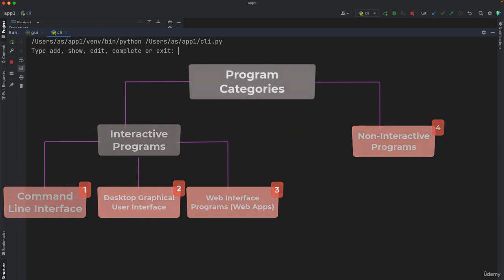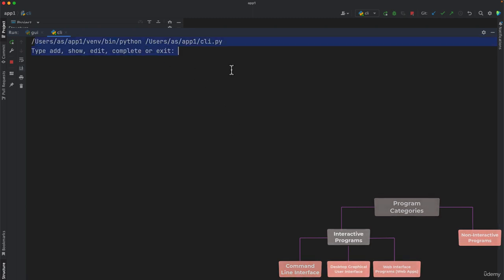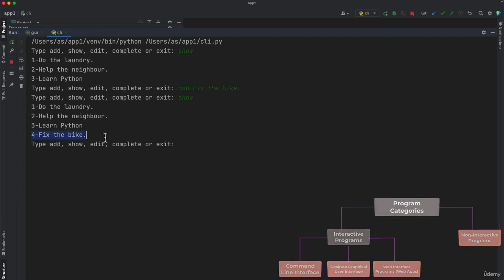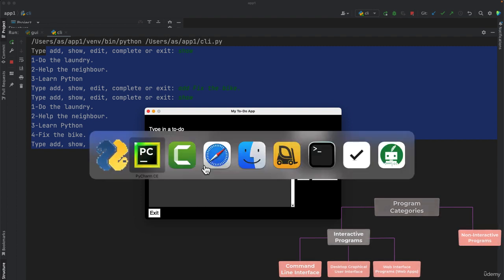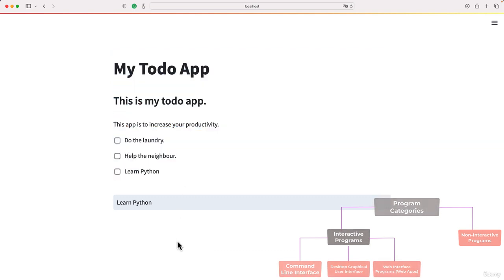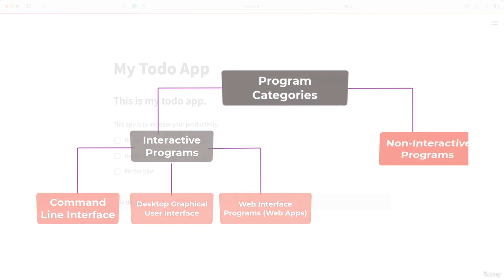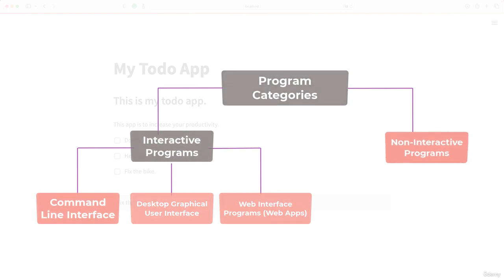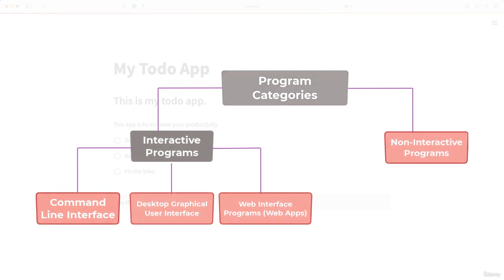2. The Four Types of Computer Programs | Python Tutorial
Python for Beginners (Complete Course).
One of the programming languages with the highest demand on the job market is Python. Remarkably, learning and mastering Python are both simple tasks. Python principles from scratch will be covered in this series for complete novices.